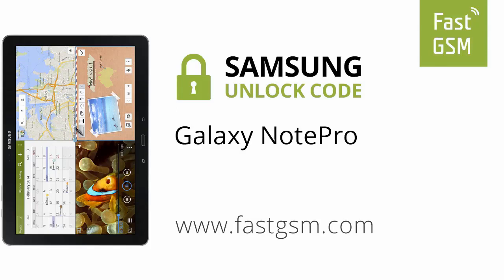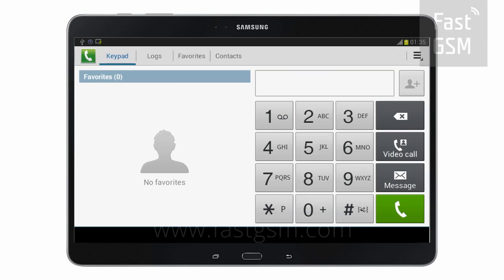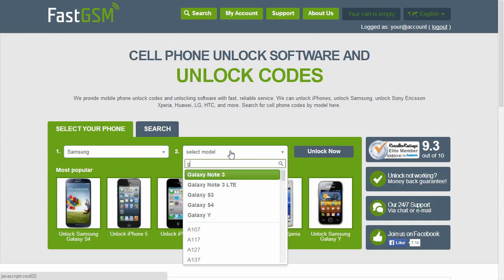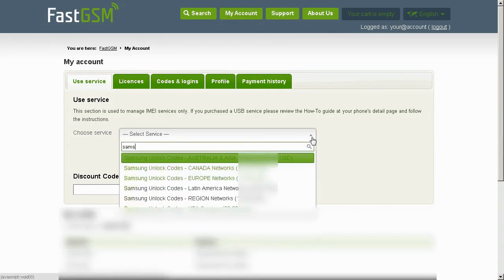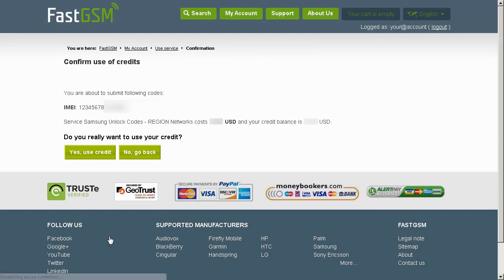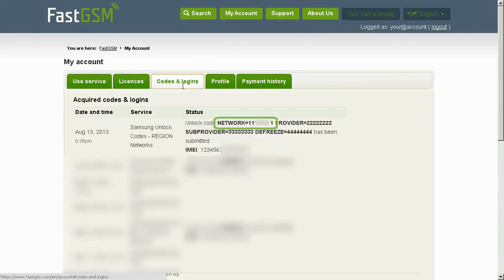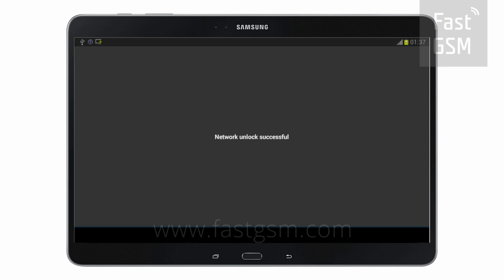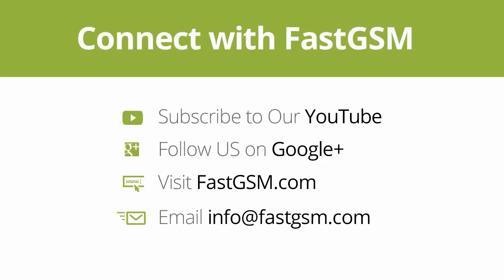How To Unlock Galaxy Tab 3 Lite By Unlock Code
Looking to learn how to unlock Samsung Galaxy Tab 3 Lite? Look no further! Unlocking Samsung Galaxy Tab 3 Lite using famous Galaxy Tab 3 Lite unlocking service will help you get there safely and easily.

Once you use your Samsung Galaxy Tab 3 Lite unlock codes on your phones network lock (SIM network unlock PIN) screen, your Samsung Galaxy Tab 3 Lite will be permanently unlocked despite your Galaxy Tab 3 Lite phone's software is updated or your phone is hard reset, etc.

Use for a low cost and reliable experience to unlock Samsung Galaxy Tab 3 Lite than what is offered elsewhere. Your network provider can charge more than $50 USD and is exactly the same service supplied

Along with the Galaxy Tab 3 Lite unlock code, this service will provide the Galaxy Tab 3 Lite unfreeze code which is able to disable the Galaxy Tab 3 Lite region lock and reset unlocking attempts when there have been too many unsuccessful unlocking attempts.
The following networks are UNSUPPORTED: Tracfone, NET10. ALL OTHERS are SUPPORTED including AT&T, Bell, Fido, Rogers, T-Mobile, Telstra, Telus, Vodafone, Virgin, O2, Orange and many more.

Step By Step How To Unlock Samsung Galaxy Tab 3 Lite

1.  Power on your Galaxy Tab 3 Lite phone using a different network SIM card
2. Make sure you see SIM network unlock PIN or Enter Network Lock Control Key with
Unlock and Dismiss buttons
3. Dismiss the screen
4. Go to the dialer and type *#06# - to get your unique identification number (IMEI)
8. Note down your Galaxy Tab 3 Lite phone's unique identification number (IMEI)
9. Go to FastGSM.com and select Samsung manufacturer and Galaxy Tab 3 Lite phone
5. Purchase our Galaxy Tab 3 Lite Unlock Codes by IMEI service depending on the region your phone is locked to e.g. USA if your phone is from AT&T USA e.g.
6. After you complete the purchase, go to http:/
7. Select the service you purchased and input your phone's IMEI
8. Confirm the IMEI is correct and your purchase
9. Wait until you receive an email with your unique unlock codes - you can check your status - Codes & logins
10. Once you receive your Galaxy Tab 3 Lite unlock codes, type Galaxy Tab 3 Lite network lock code onto lock screen for network unlock or Galaxy Tab 3 Lite unfreeze code for Galaxy Tab 3 Lite region unlock.
11. Congrats your Galaxy Tab 3 Lite phone is now permanently unlocked!

At FastGSM, we develop our mobile phone unlocking services in-house, so that we can offer them direct at the best possible prices. We are able to provide unlock codes for thousands of models on networks worldwide and our experienced team has serviced over 10 million phones.